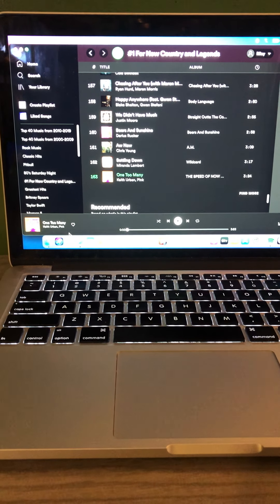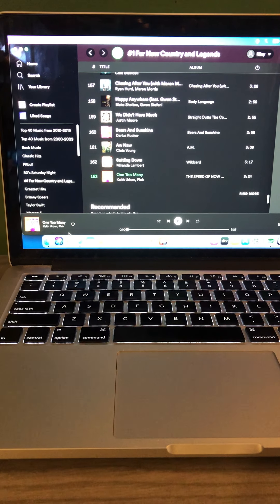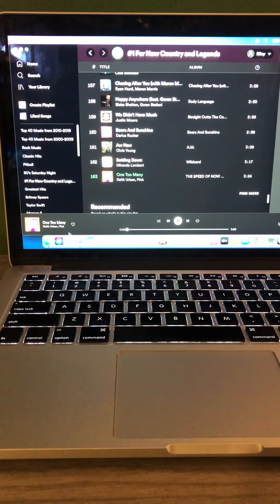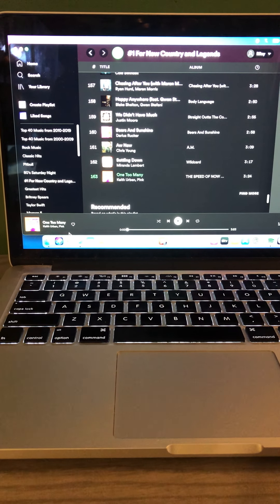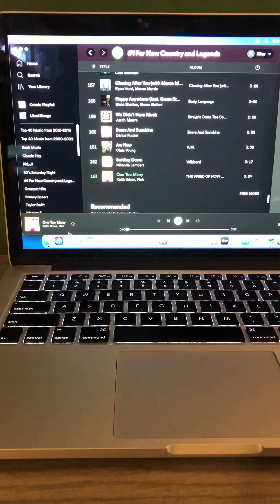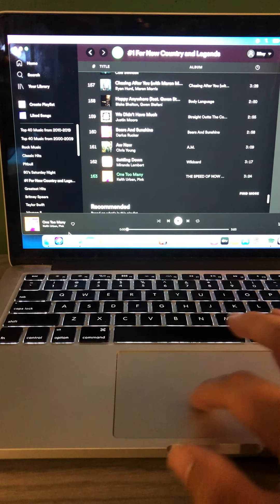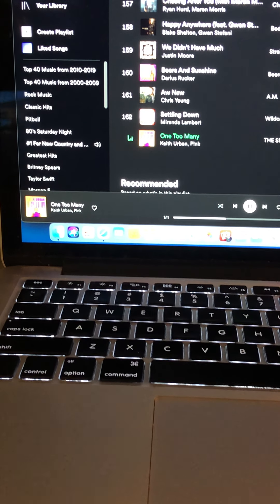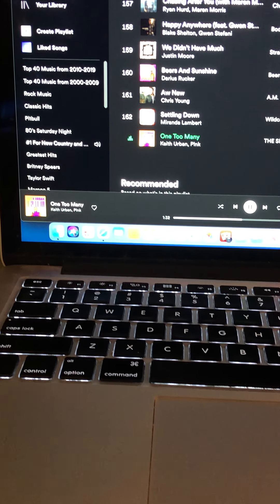#1 For New Country and Legends at 6am